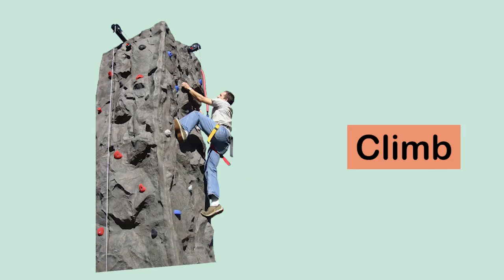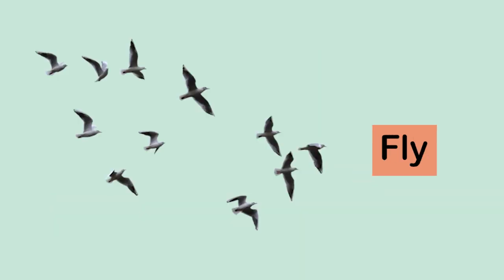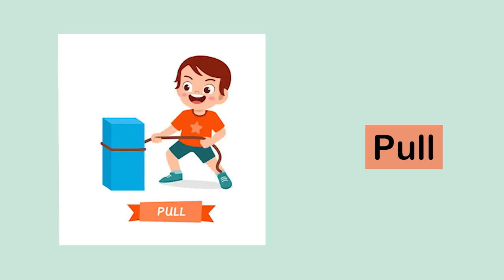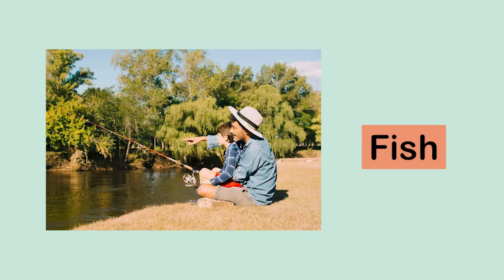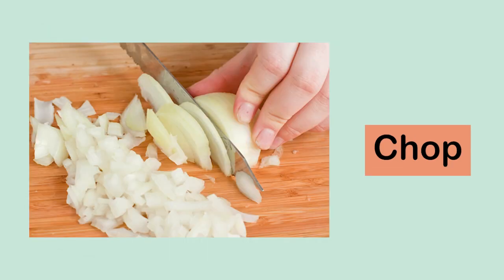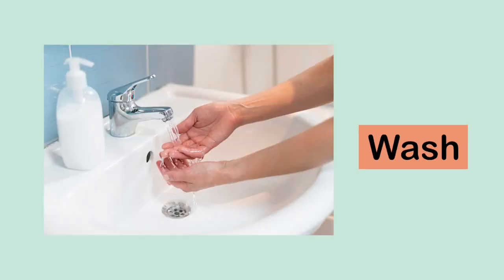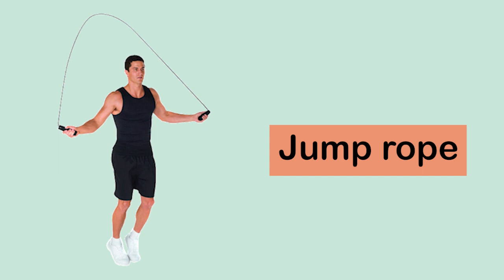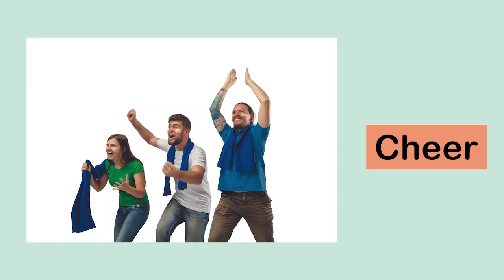Learn 50 Action Verbs Easily!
Are you ready to boost your English vocabulary? Dive into our comprehensive guide where we explore the dynamic world of action verbs! In this engaging video, we present 50 essential action verbs in English, meticulously curated to enhance your language proficiency. Whether you're a language enthusiast, a student, or a professional looking to sharpen your English skills, this video is tailor-made for you.

Discover the power of action verbs as we demonstrate each verb in context, providing clear examples and practical applications. From "run" to "dance," "swim" to "jump," and beyond, we cover a diverse range of verbs that will enrich your language repertoire. Whether you're writing, speaking, or simply navigating everyday conversations, mastering these verbs is crucial for effective communication.

Join us on this educational journey as we break down the meanings, usage, and nuances of each verb, accompanied by vibrant visuals and engaging explanations. With our user-friendly format, learning English verbs has never been easier or more enjoyable!

Ready to elevate your English proficiency? Hit play now and embark on a transformative linguistic adventure with our "50 Action Verbs in English" video!